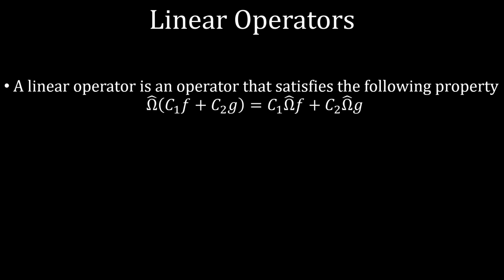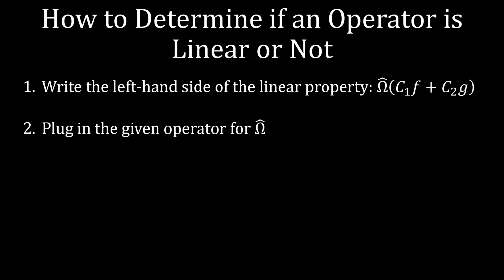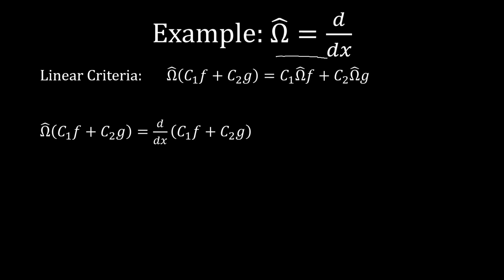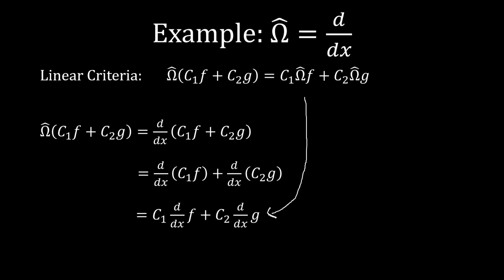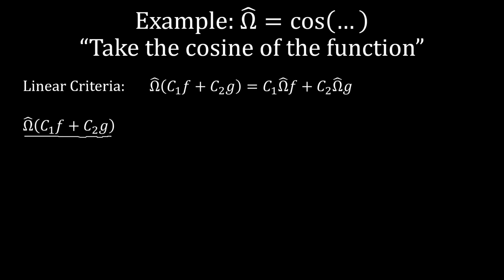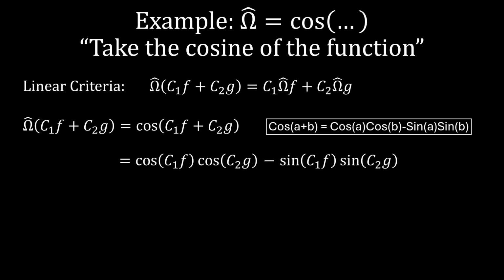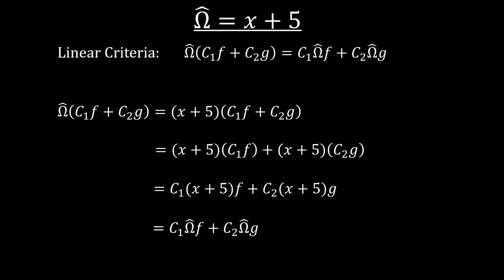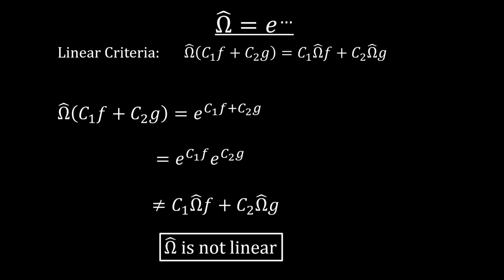Linear Operators and Showing an Operator is Linear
This video discusses what a linear operator is and clearly writes out the definition of a linear operator. From there 2 worked out and explained examples of showing an operator is or isn't linear are given. Lastly two further fully worked out problems are given as practice with a brief explanation of them being given